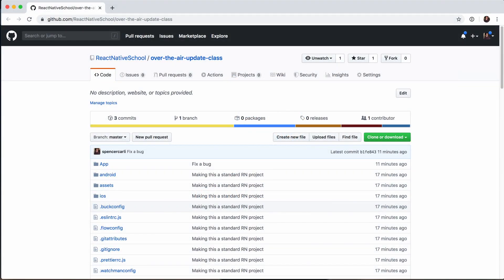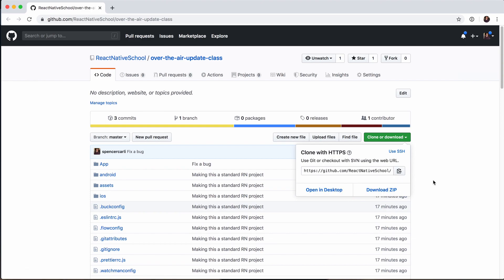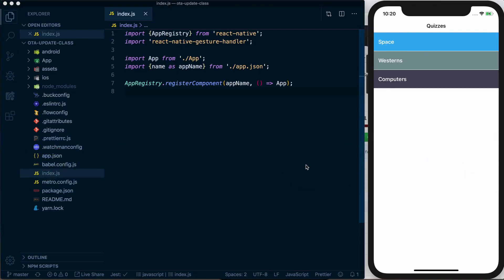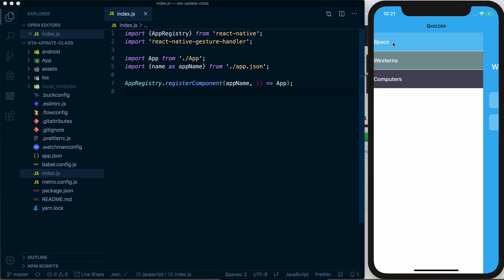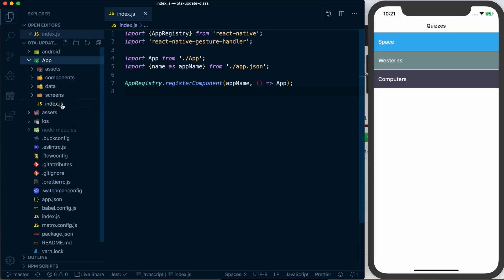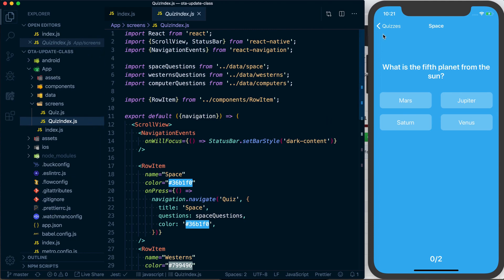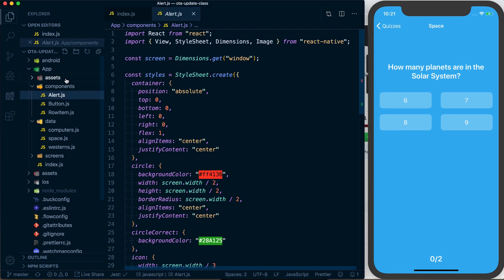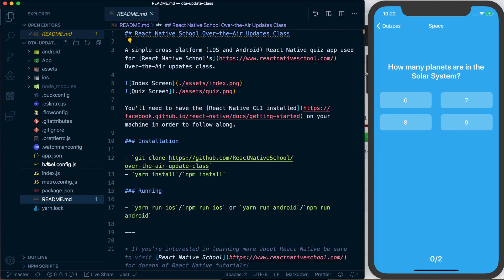Project Overview | Over-the-Air Updates with CodePush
To save time and make sure we're all on the same page I've included a sample project to get started with through which we can implement over-the-air updates together. In this lesson I'll give you the information necessary to set the project up on your machine, what the app does, and how the project is organized.